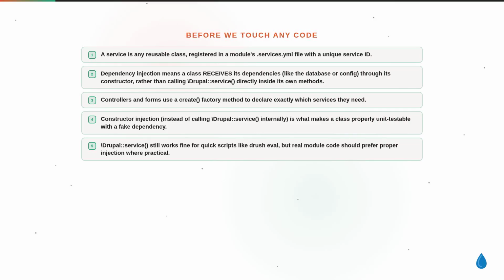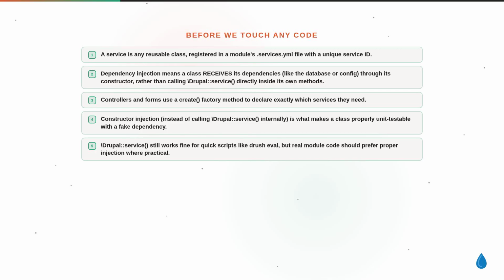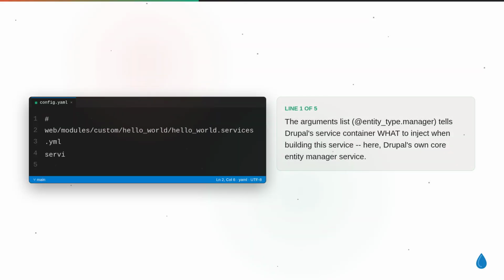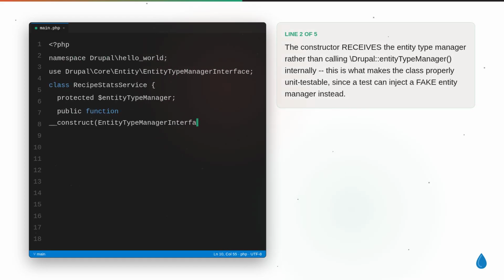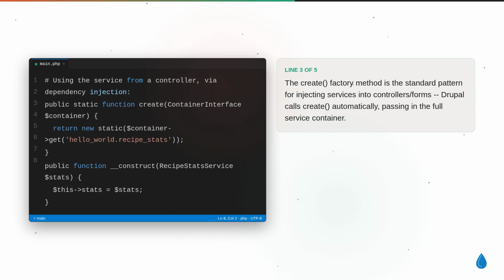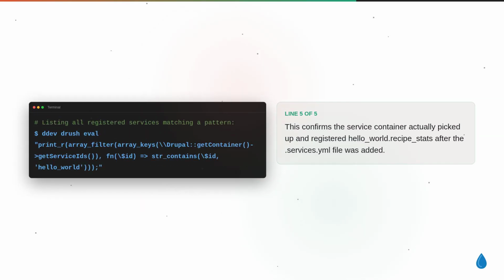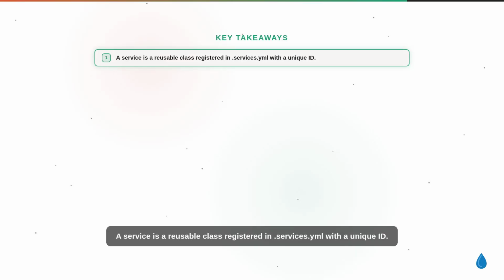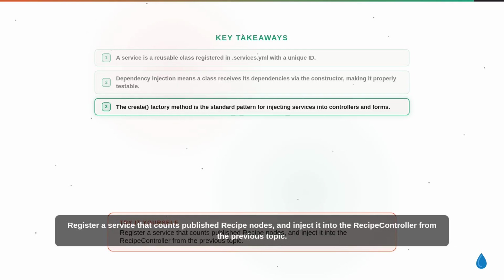Services and Dependency Injection | Drupal Module Development Tutorial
Services are Drupal's way of avoiding tightly-coupled, hard-to-test code -- register a class as a service, then let Drupal HAND it to whatever needs it, instead of instantiating it directly everywhere.

In this Drupal 11 tutorial, you'll learn:
• The arguments list (@entity_type.manager) tells Drupal's service container WHAT to inject when building this service -- here, Drupal's own core entity manager service.
• The constructor RECEIVES the entity type manager rather than calling \Drupal::entityTypeManager() internally -- this is what makes the class properly unit-testable, since a test can inject a FAKE entity manager instead.
• The create() factory method is the standard pattern for injecting services into controllers/forms -- Drupal calls create() automatically, passing in the full service container.
• \Drupal::service() works fine for quick scripts (like drush eval), but real, testable module code should prefer proper constructor injection wherever practical.
• This confirms the service container actually picked up and registered hello_world.recipe_stats after the .services.yml file was added.

Try it yourself: Register a service that counts published Recipe nodes, and inject it into the RecipeController from the previous topic.